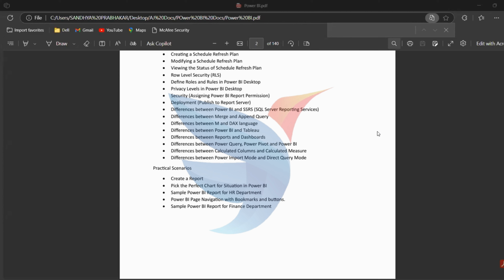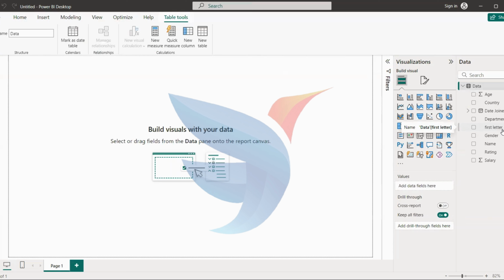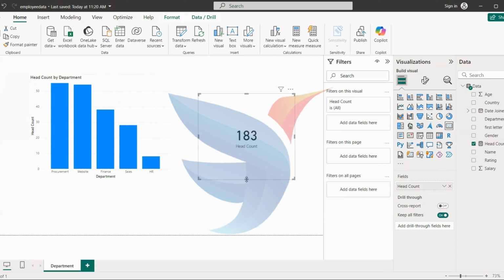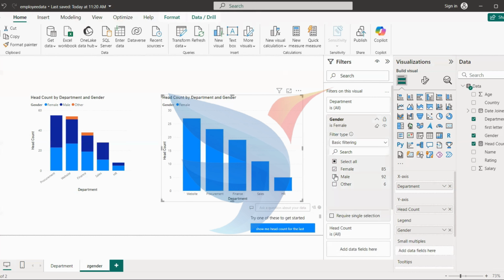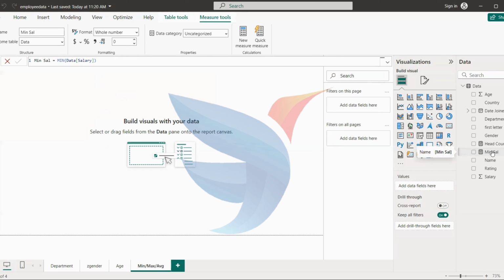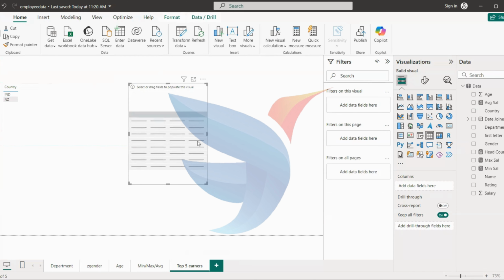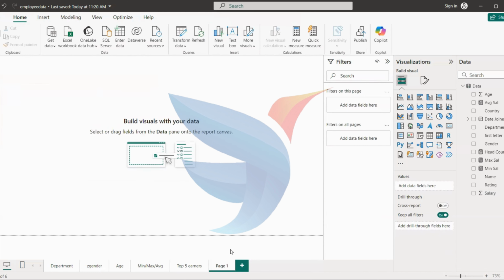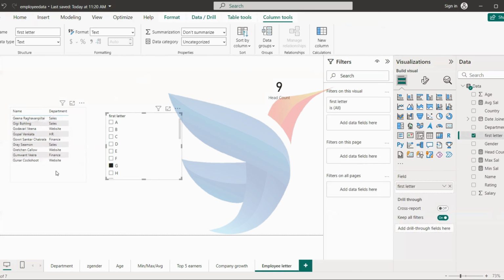"🔍 HR Department Practical Scenarios in Power BI 📊"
📊 **Explore HR Department Scenarios in Power BI!** 🔍

In this video, we dive into real-world HR use cases with Power BI, showcasing how to analyze employee performance 👩‍💻, track attendance 📅, visualize recruitment trends 👥, and more! Learn practical techniques to transform your HR data into actionable insights 📈.